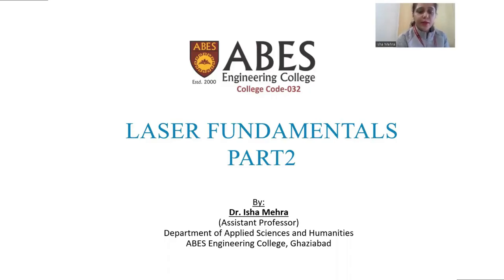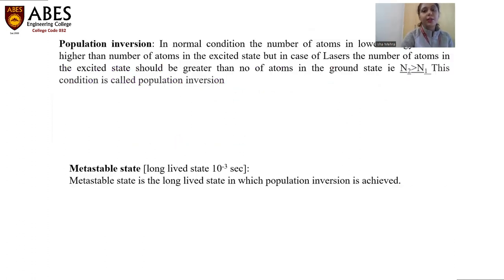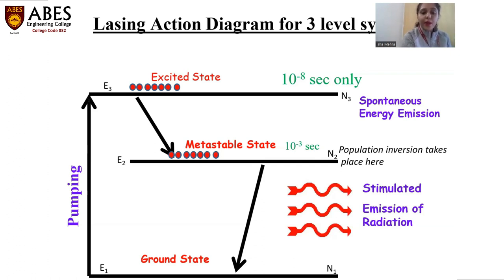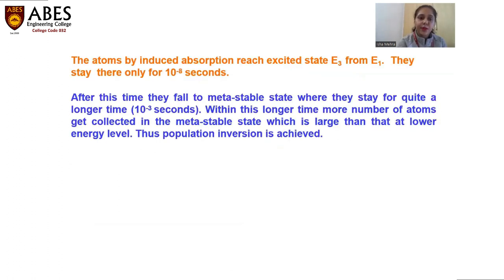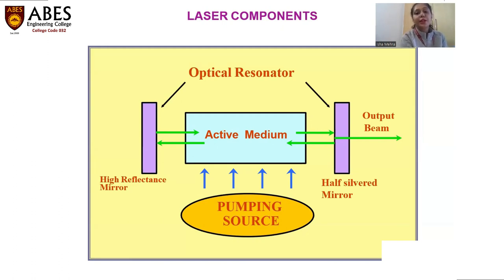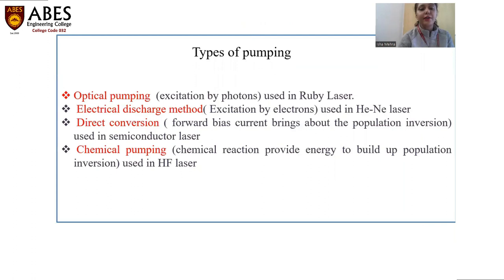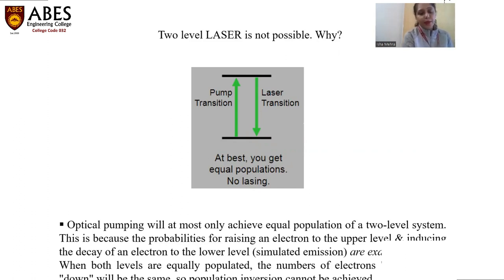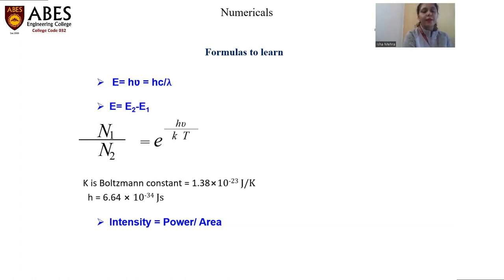Laser Fundamentals (Part 2) | Engineering Physics | ABES Engineering College, Ghaziabad